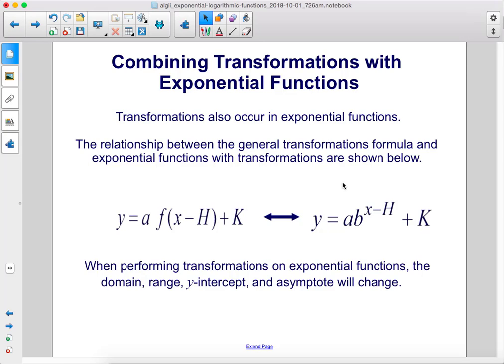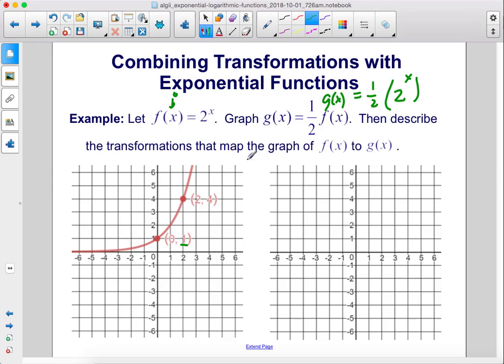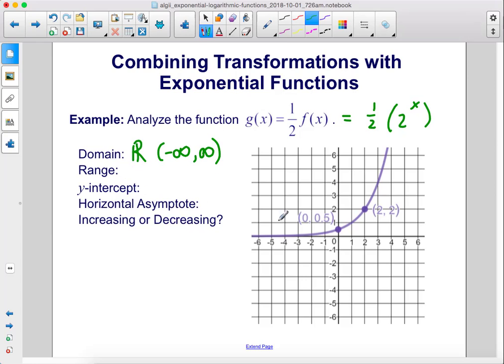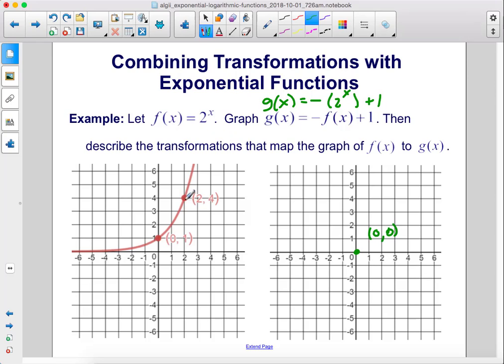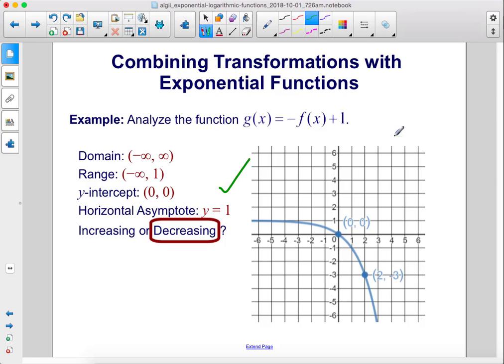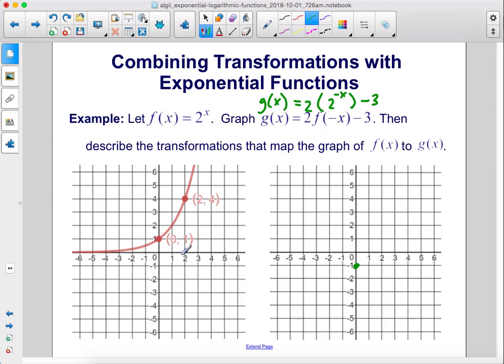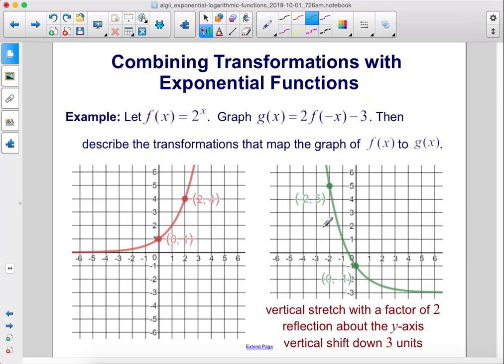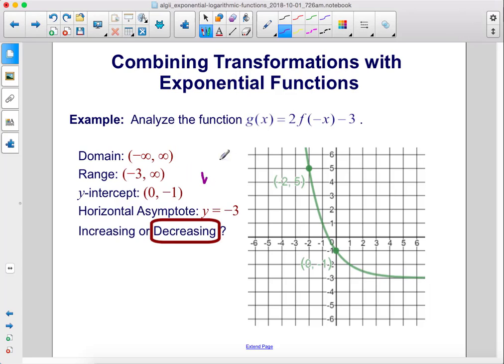Algebra2 Exp Funcs Exp Functions Pt 3